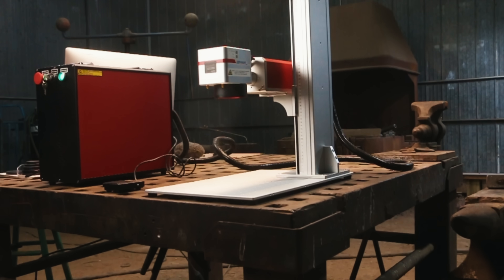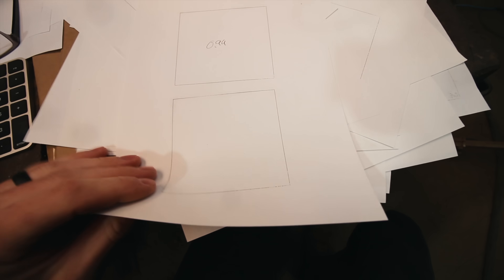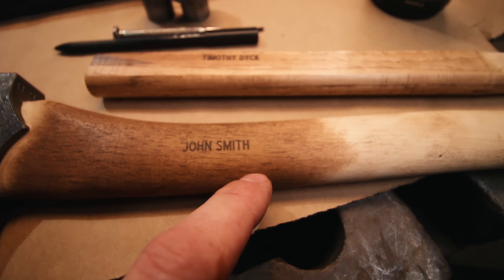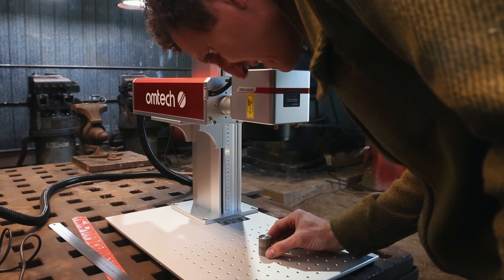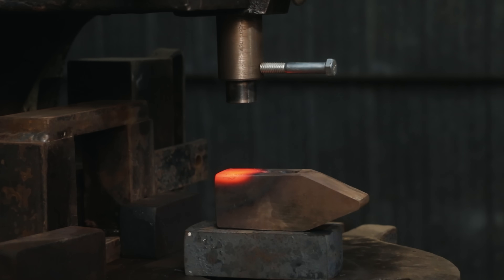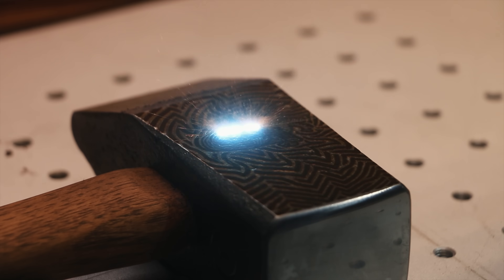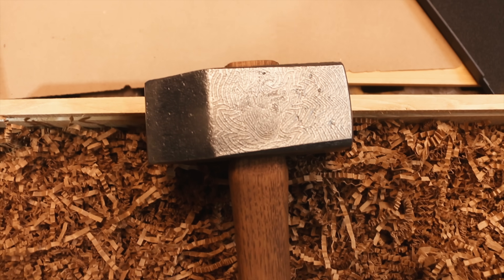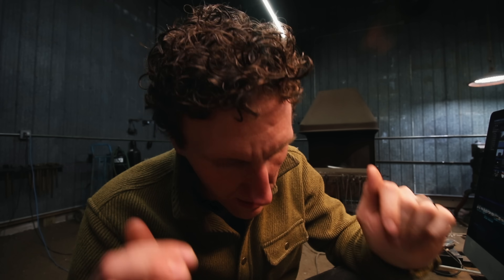Why I got a laser.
Let me show you why I have added a Mopa Fiber Laser to the shop tools.